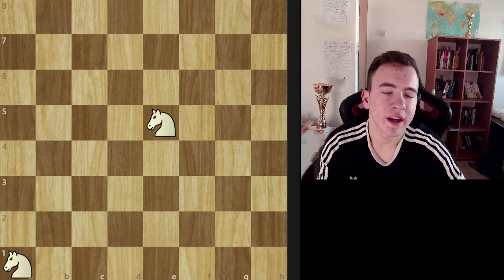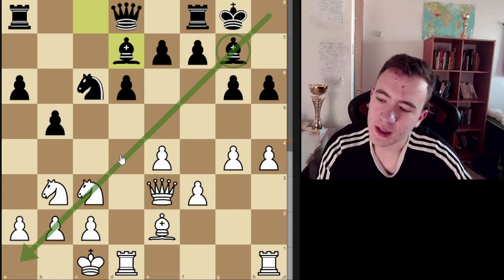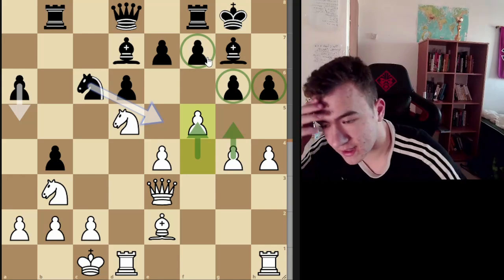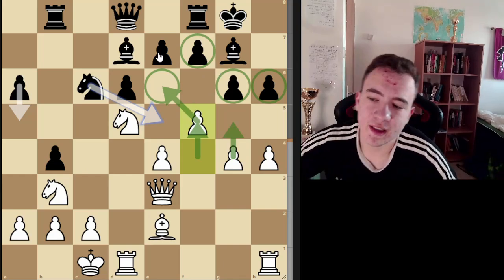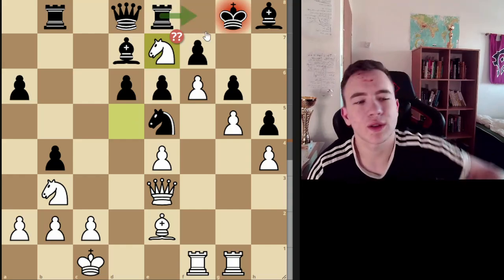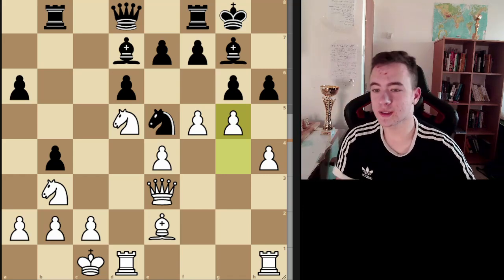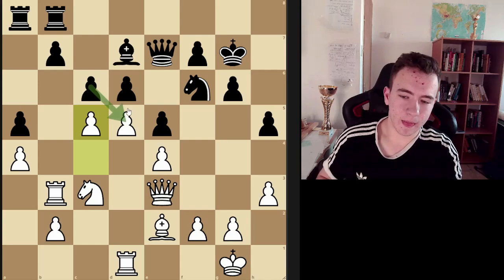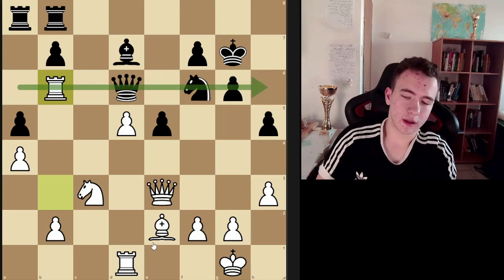How to improve your chess accuracy (if you've just started)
If You're a chess beginner looking to breach 1,500 elo